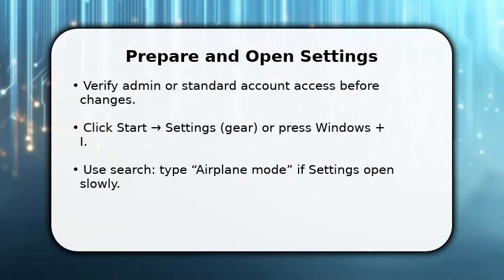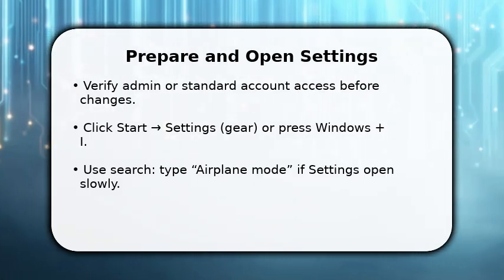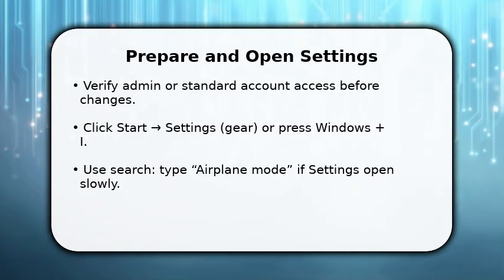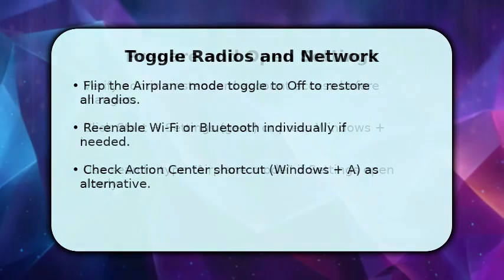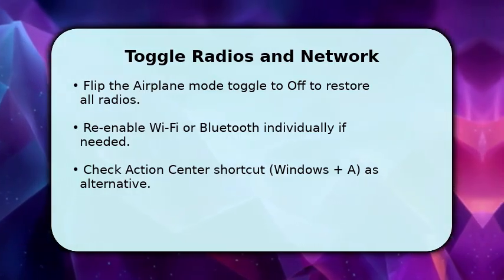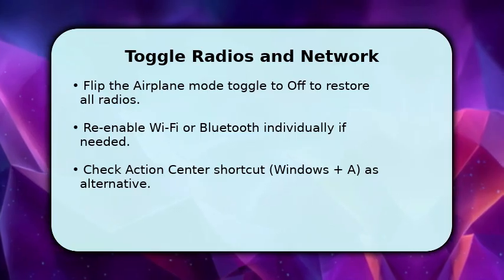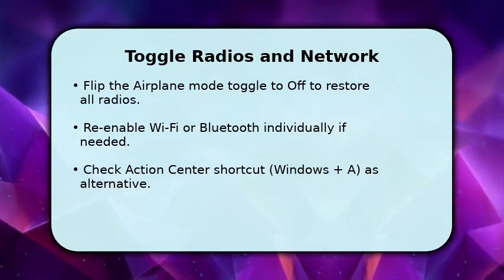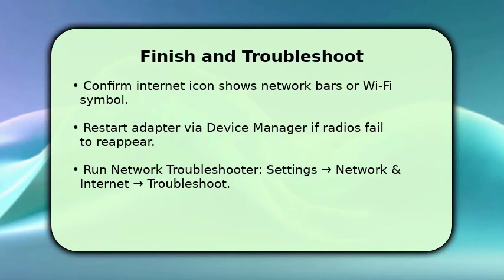How to Close Airplane Mode in Windows 10 (full Guide)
Discover the simple steps to exit airplane mode on Windows 1thyne with our comprehensive guide. Whether you're a frequent flyer or new to using laptops, this video will walk you through restoring network connectivity and internet access after enabling Airplane Mode.

Windows 10, airplane mode Windows 10, exit airplane mode on PC, restore Wi-Fi connection in windows, how to use mobile data while plane is down